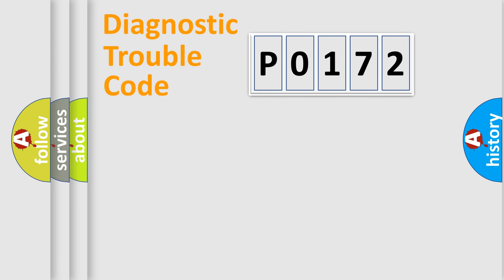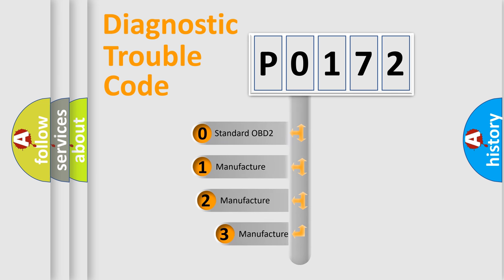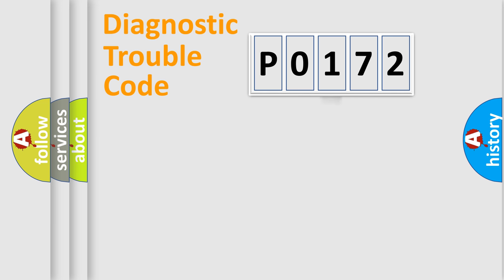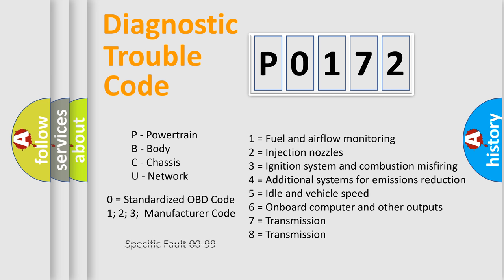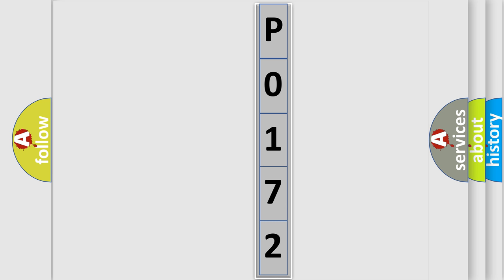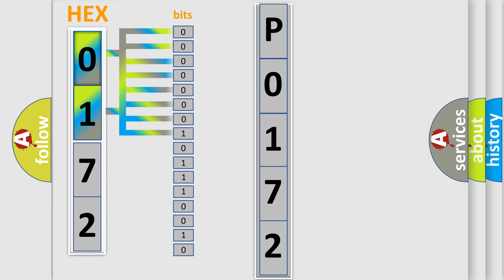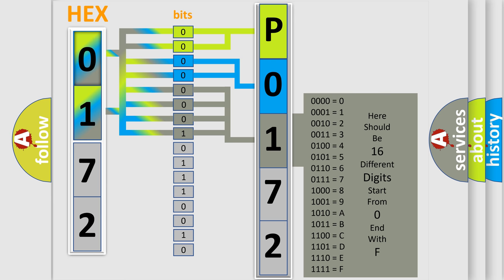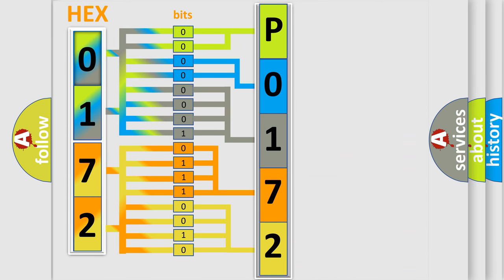DTC Saab P0172 Short Explanation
Contents:
0:21 Basic DTC analysis according to OBD2 protocol standard.
1:48 Insight into programming
2:58 A diagnostically understandable description of the Diagnostic Trouble Code
3:05 Basic error definition

Make:
Saab
Code:
P0172
Definition:
CAN: Instrument cluster
Description:
key onstatus ambient temp from instrument cluster no faultelectrical check ambient temp.sensor,no fault